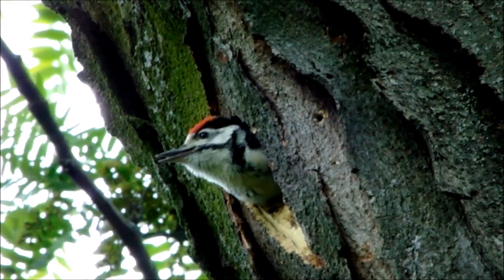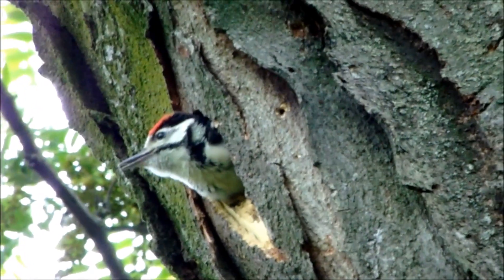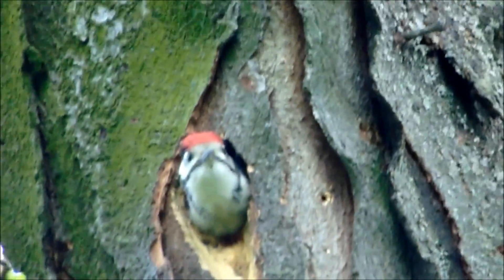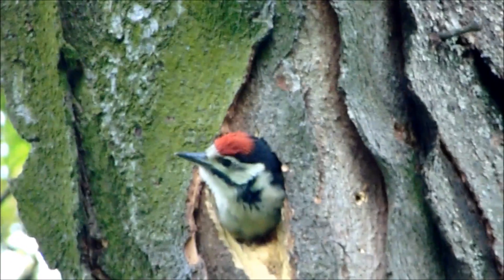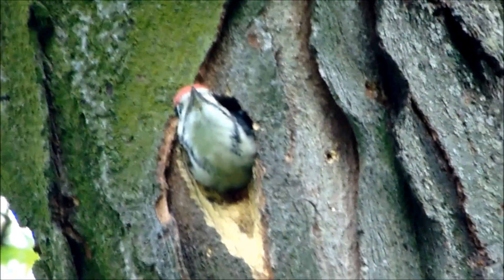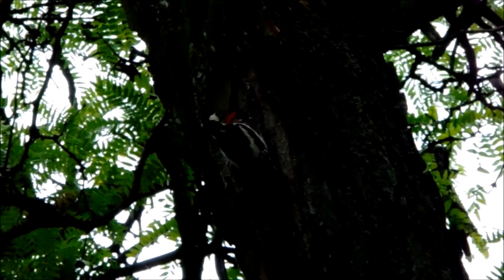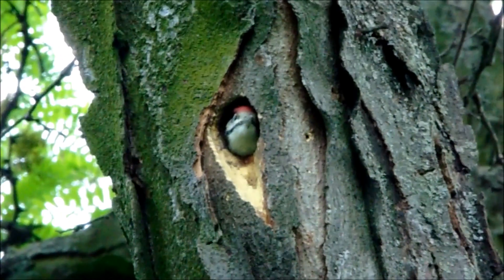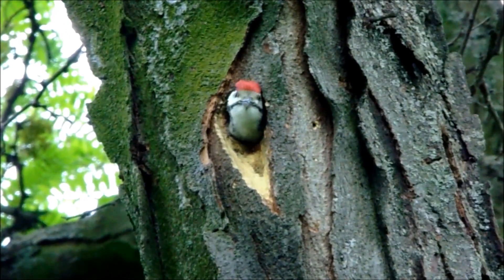Pui de ciocanitoare pestrita mare, Woodpecker chick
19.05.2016, pui de ciocanitoare pestrita mare, Great spotted woodpecker, Dendrocopos major